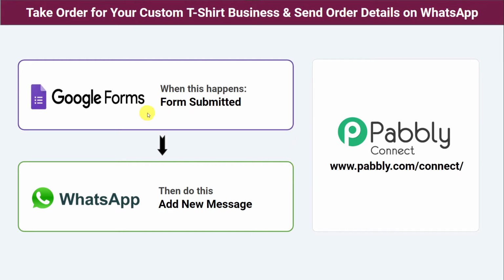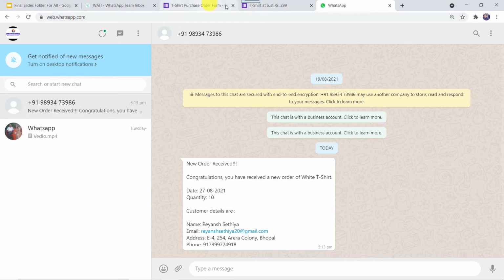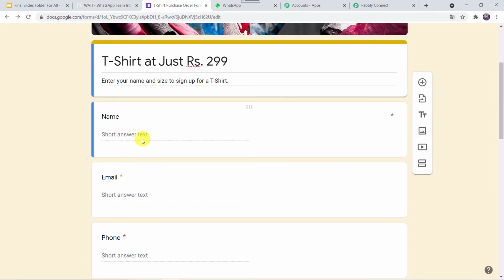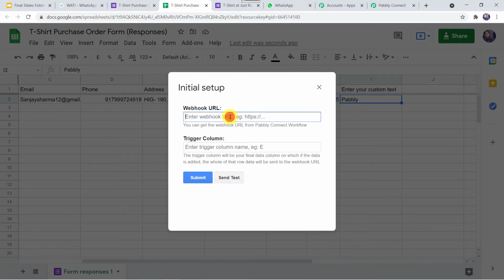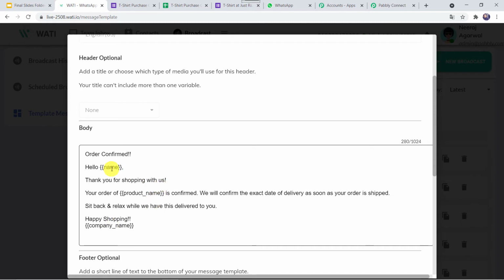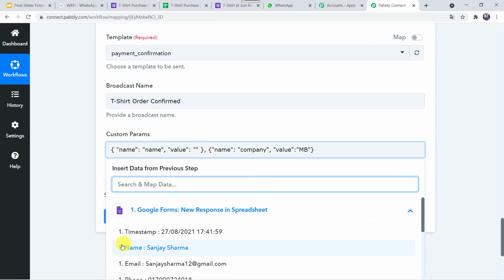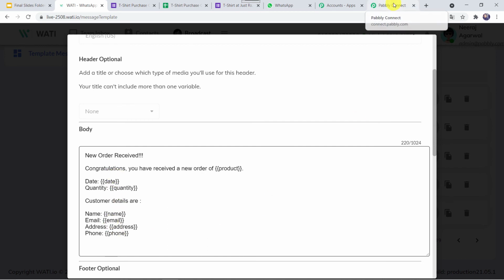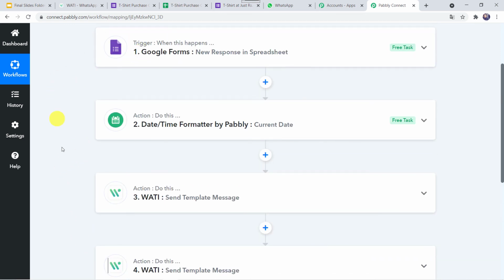How to Take Order for Business Online & Send Order Details on WhatsApp - Google Sheets to WhatsApp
✅ Google Sheets WhatsApp integration with Pabbly Connect allows you to send automated WhatsApp messages to your contacts whenever certain events occur in your Google Sheets spreadsheet. For example, you can set up an automation to send a message when a new row is added to your spreadsheet, or when a certain cell is updated. This integration is easy to set up and can save you a lot of time and effort in keeping your contacts up-to-date with the latest data in your spreadsheet.